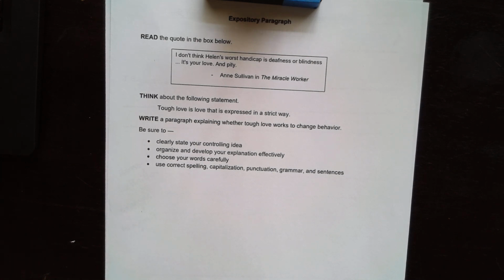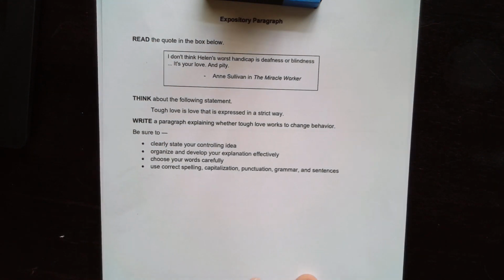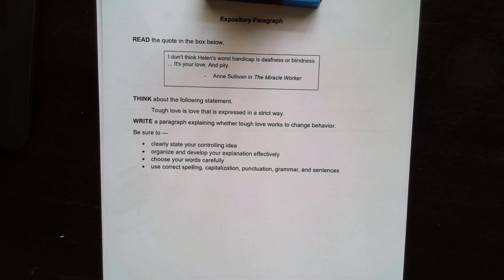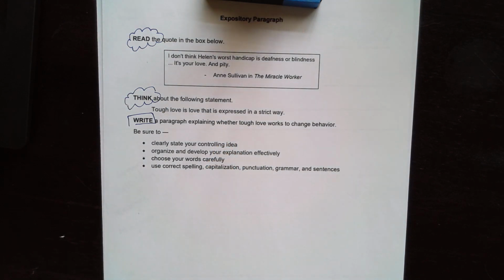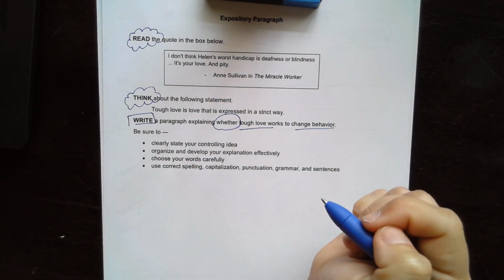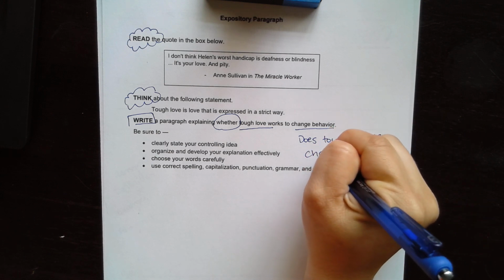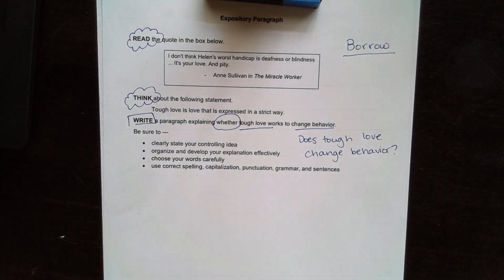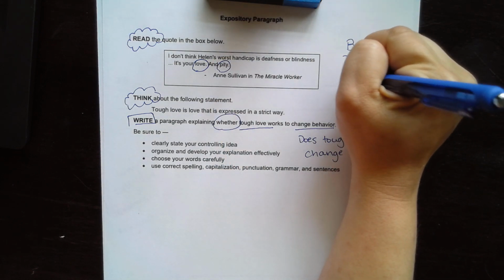Lesson 4.1 Expository Paragraph